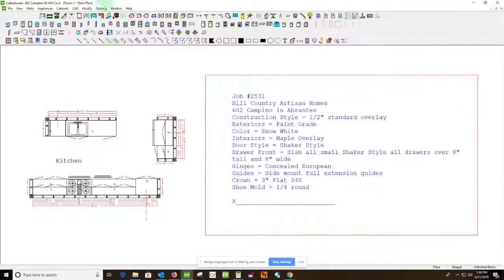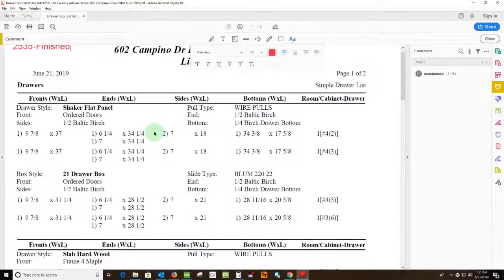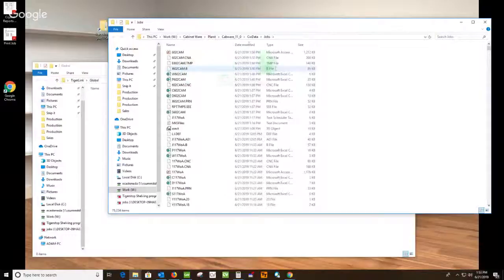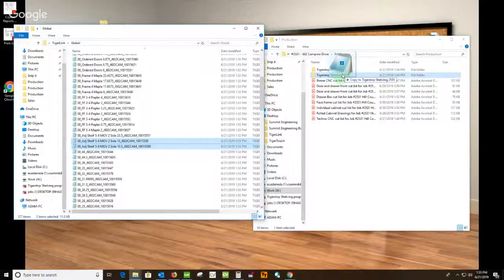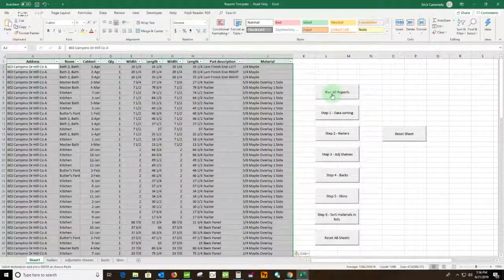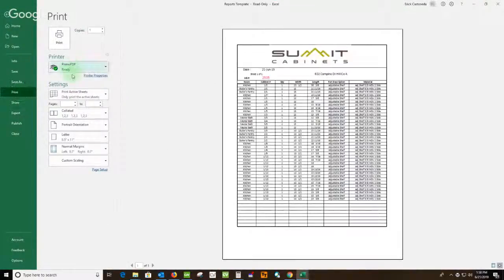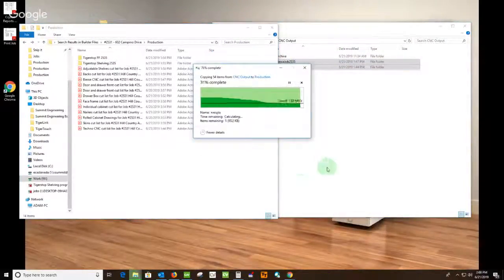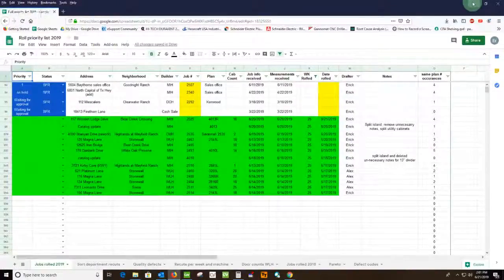Training for Finalizing Job Roll sent from Lenny Remainder of reports